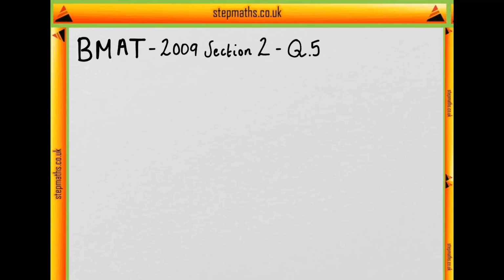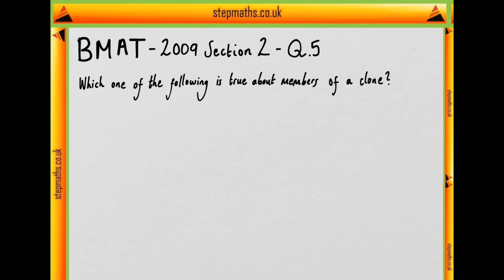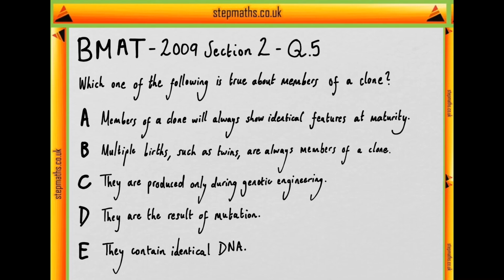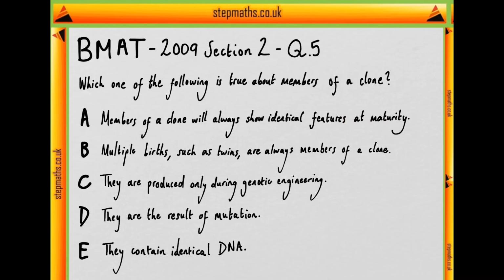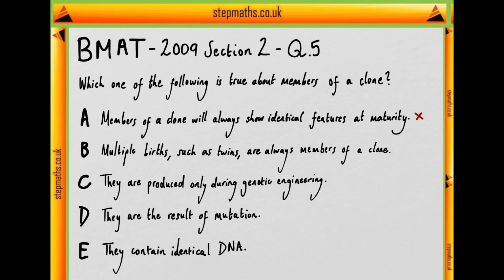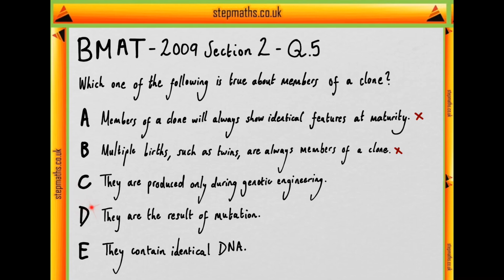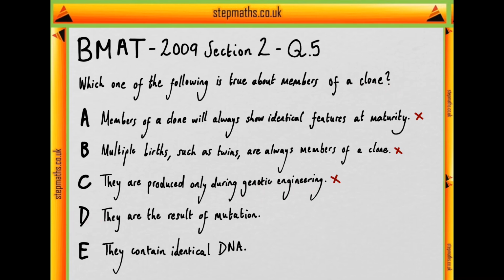BMAT 2009 Section 2 - Q05 Bio - Clones - Worked Solution